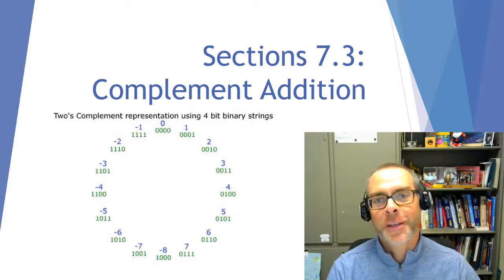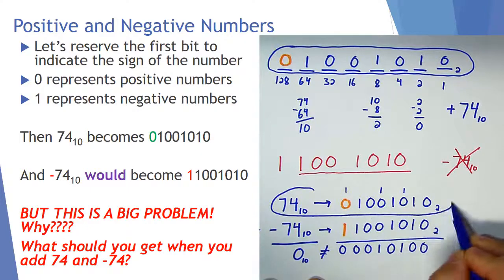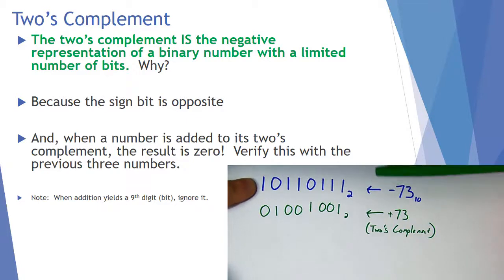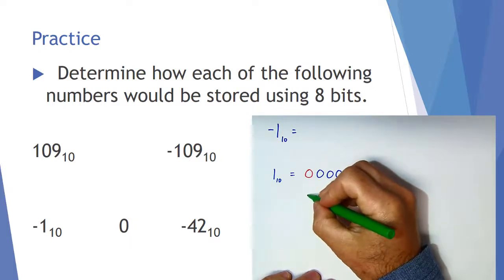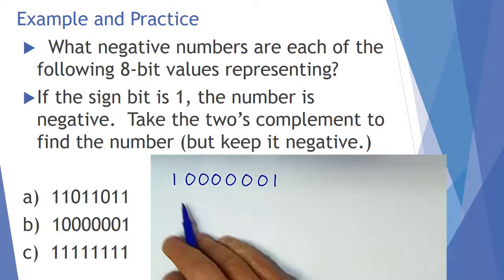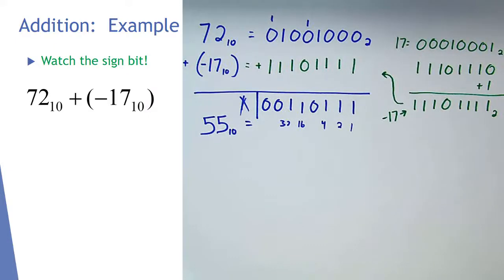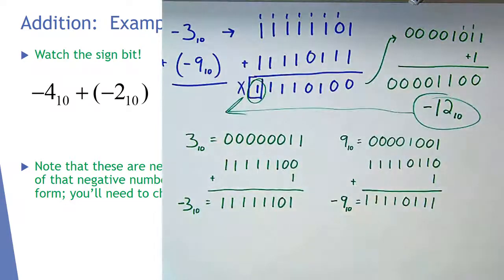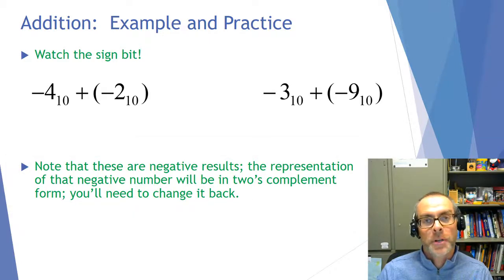OLD Math & Logic: Complement Addition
This lesson shows how to find the two's complement of an 8-bit binary number, as well as how to use that representation to perform addition and subtraction on positive and negative binary integers.